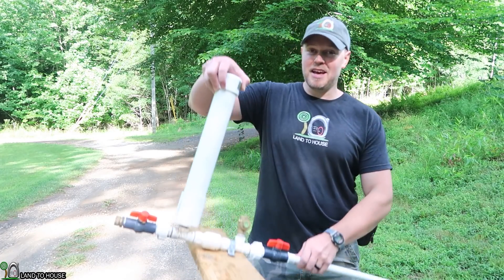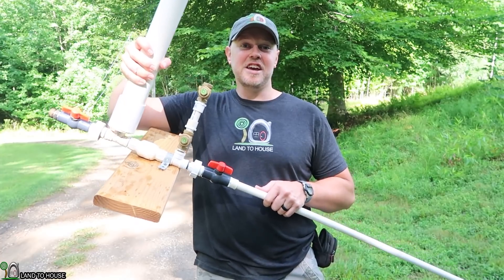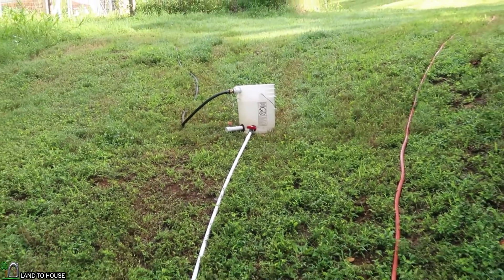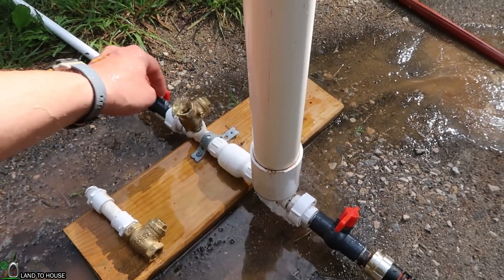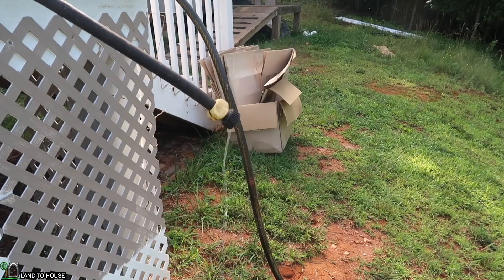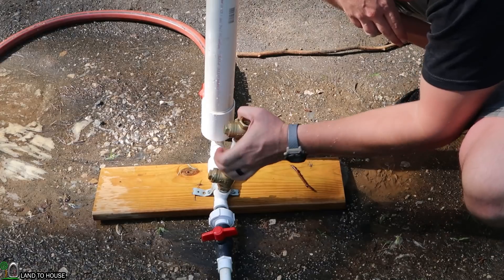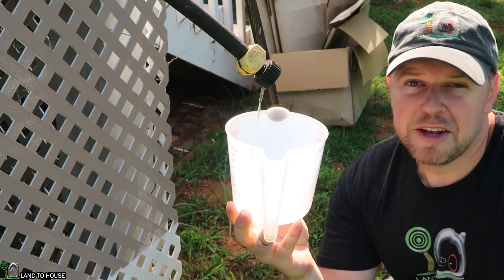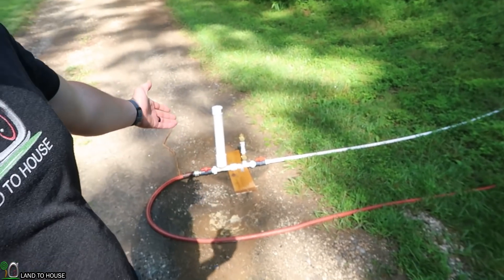Ram Pump Stacked Waste Valves vs Normal Valve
A request was sent in to test stacked waste valves vs a single waste valve. In this test I run a delivery pipe up the hill 2 feet and use a ram pump in normal configuration. I take get the colume pumped in 1 minute then I install the stacked valves and retake the volume in 1 minute. Watch to see how the test plays out.